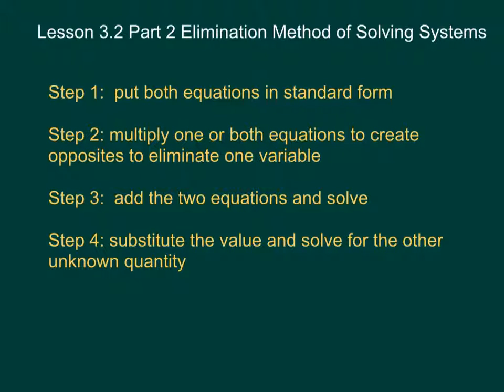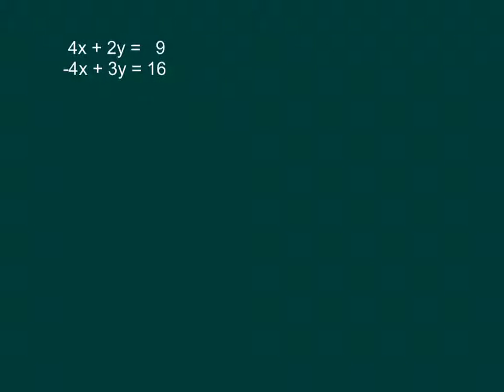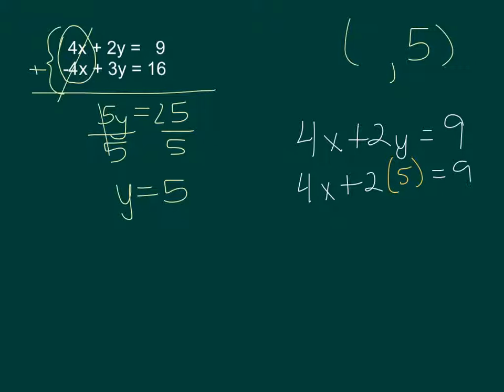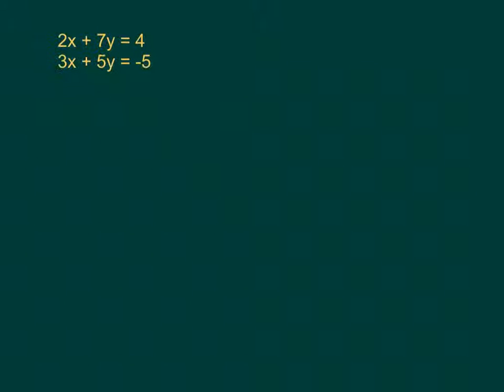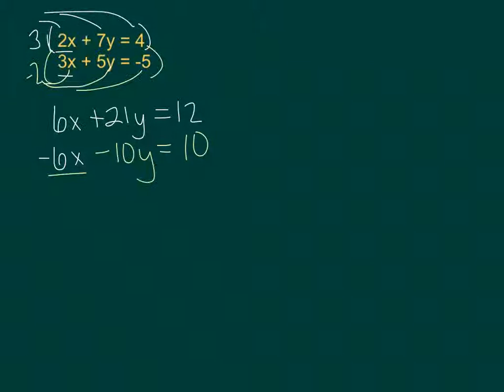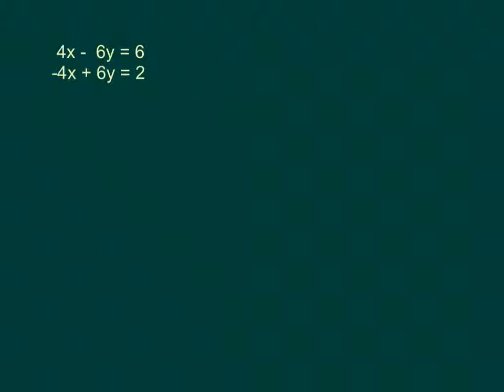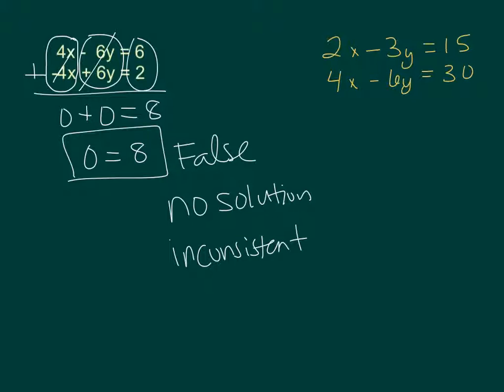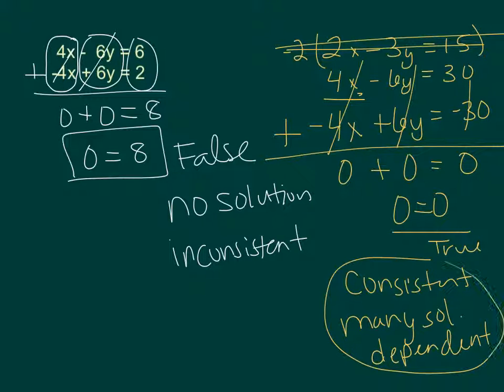Algebra 2 Lesson 3.2 Part 2